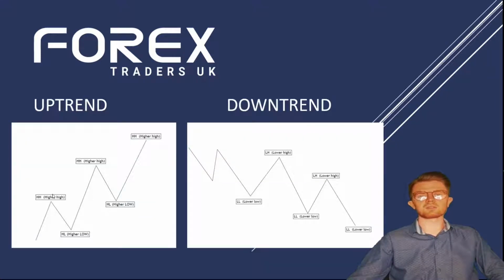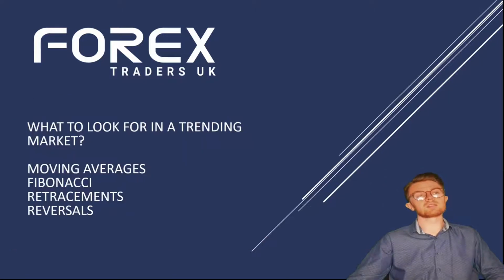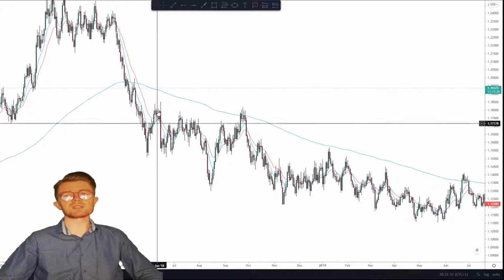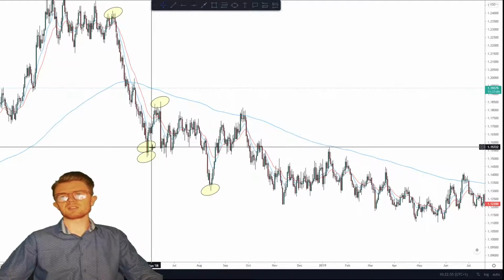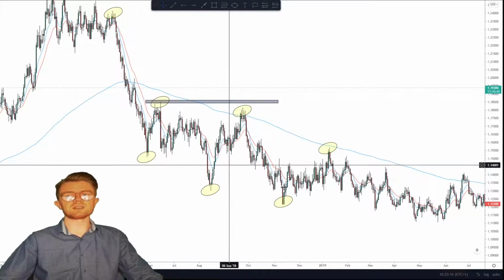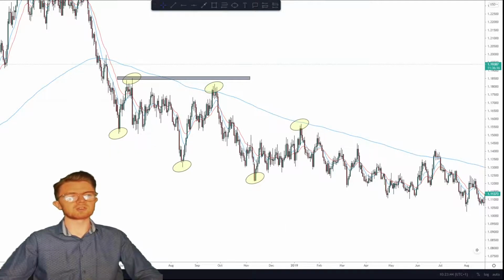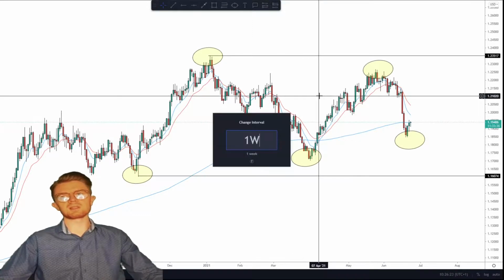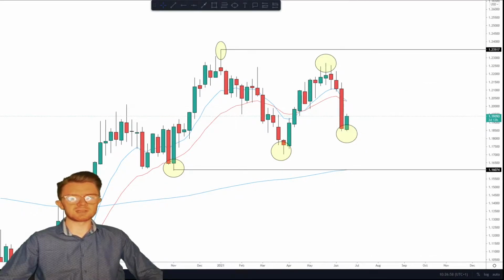IS THE MARKET RANGING OR TRENDING? - TECHNICAL STRATEGY- FOREX TRADERS UK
Is the market ranging or is it trending? This is one of the major factors before you plan your trade.